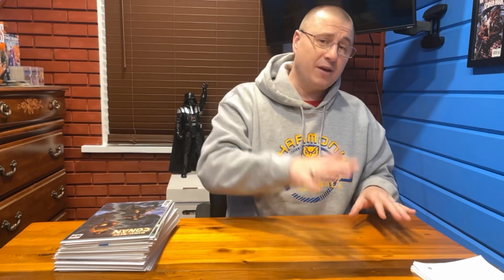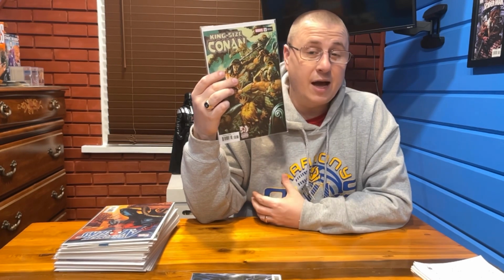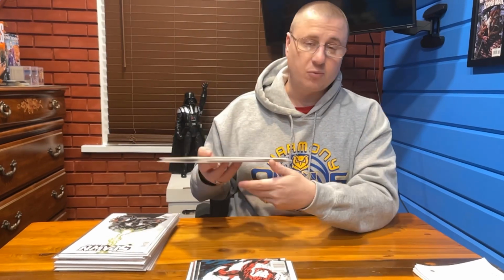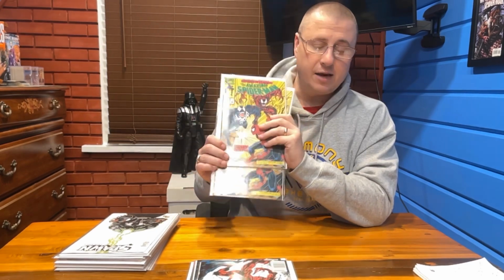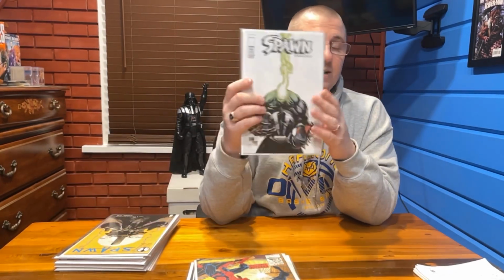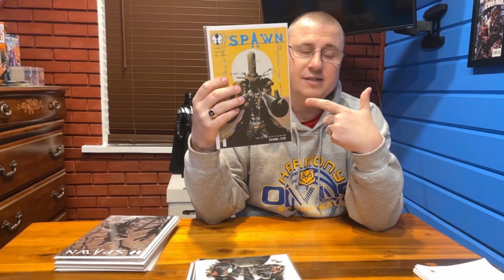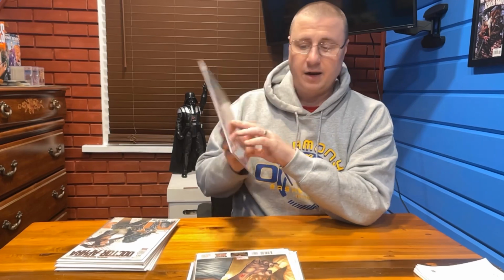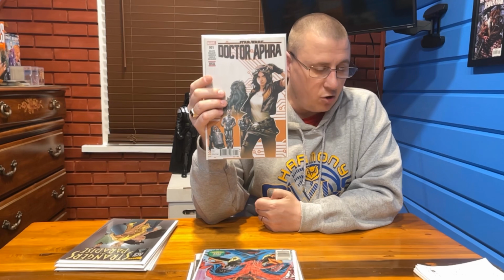My First Large Shipment to CGC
This is the first large CGC shipment that I’ve ever done. I’ve been pressing books for the most part of a year. Feeling hopeful that my pressing skills are up to par with CGC standards. These books are graded before sending them off. I never put my grading skills up to CGC before. Very curious to see if my grades are correct.

Links to the great content from the guys at SpineTicks

SpineTicks is the YouTube team-up of comic book fans who met up on Instagram. We're here to chat about comics, toys and community.